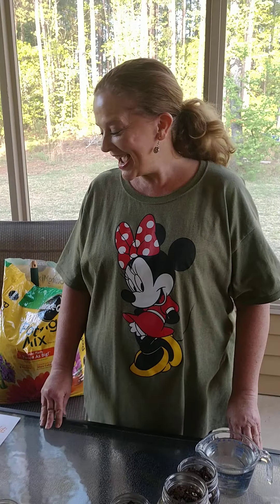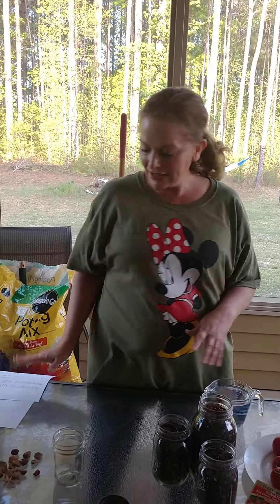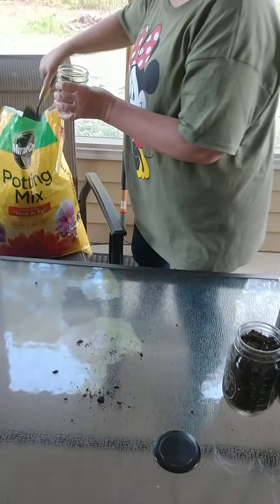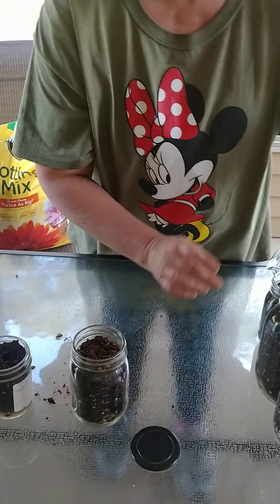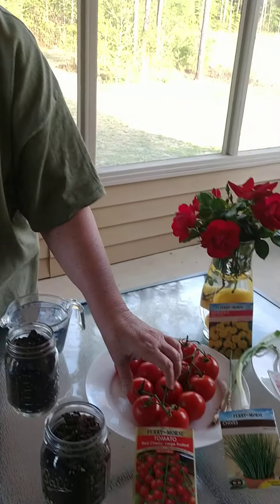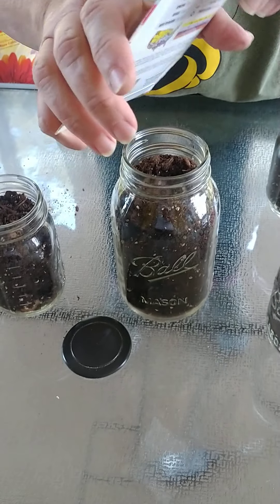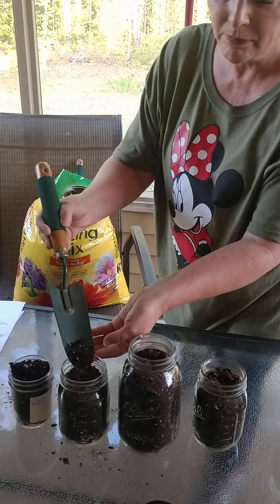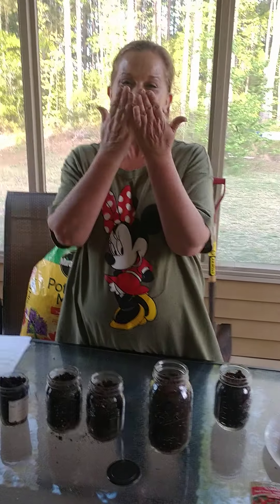Garden Project Planting Seeds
Project showing children how to plant different types of seeds in a jar, what a fruit plant looks like, what fruits and vegetables look like, and some of the products we eat that come from plants.